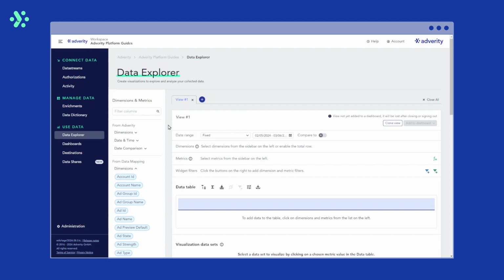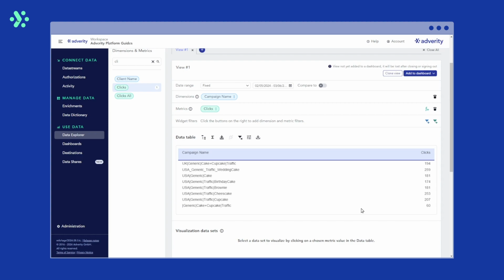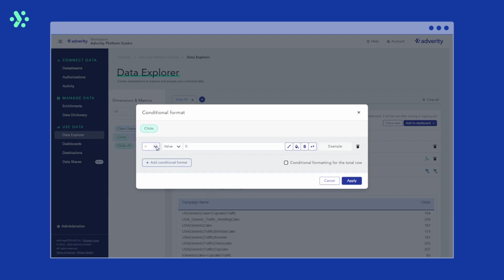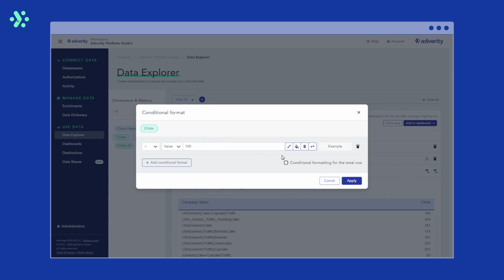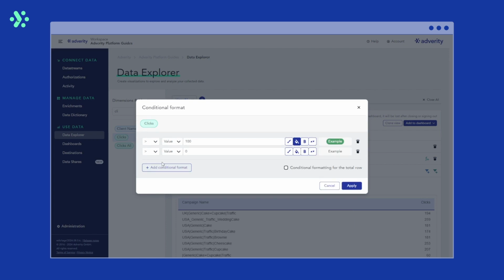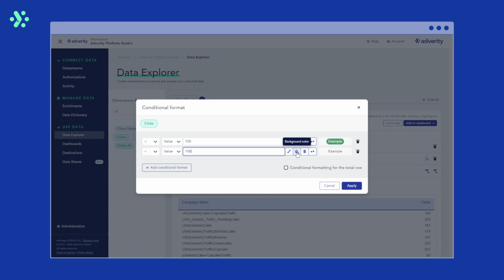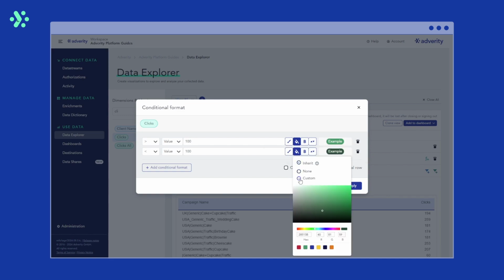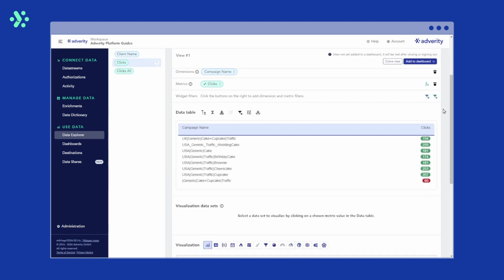Adverity Platform Guide | How to add conditional formats to metrics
In this Adverity Platform Guide, learn how to apply conditional formatting to highlight values that meet defined criteria in visualizations.

00:00 Intro
00:17 What is Conditional Formatting
00:39 How to apply Conditional Formatting